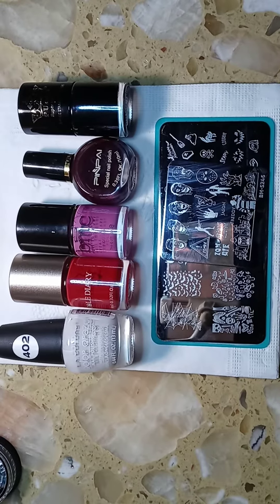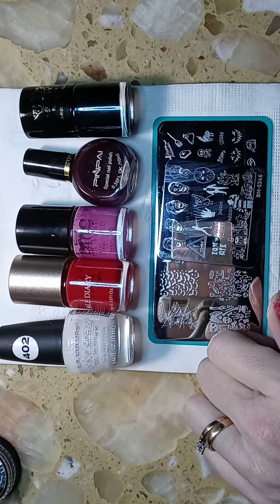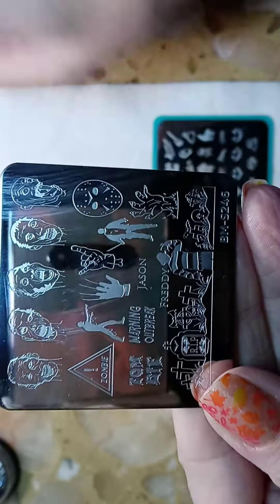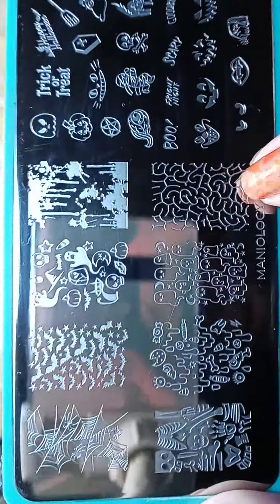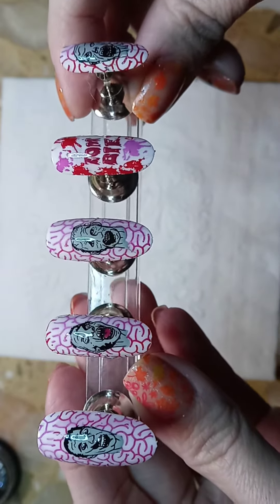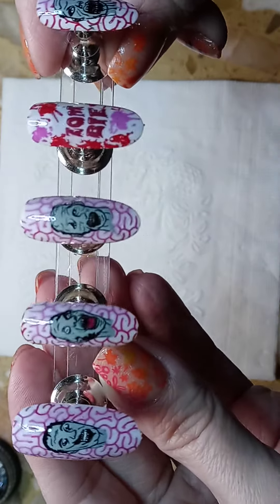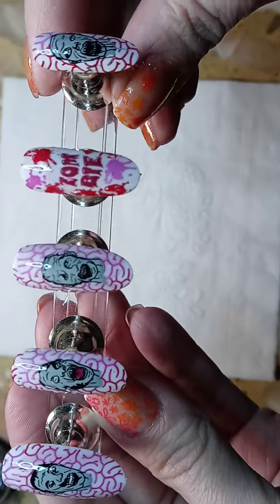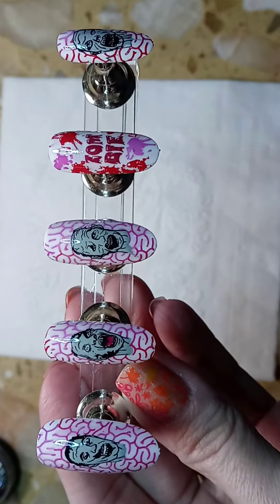Spectacular Nail Art- Halloween Zombie Nail Stamping Design🧟‍♀️